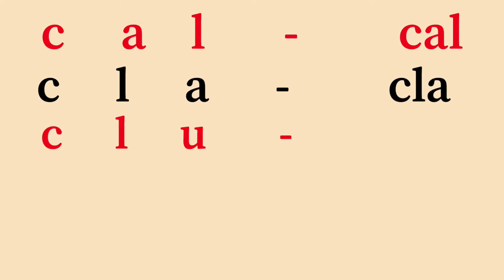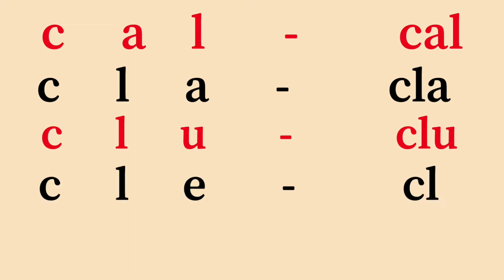Learn French || Lesson 6 || Pronunciation in French with 3 alphabet letters & French accents.